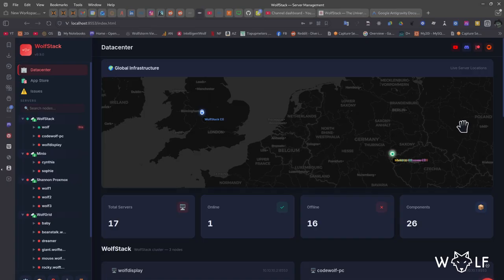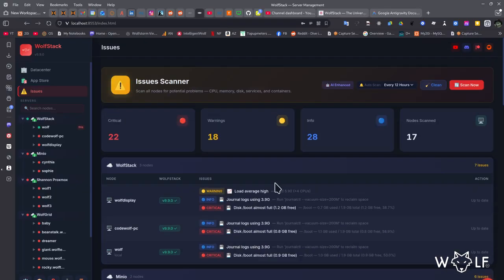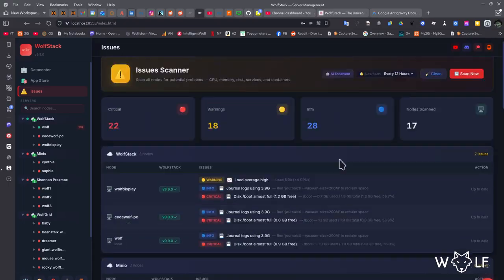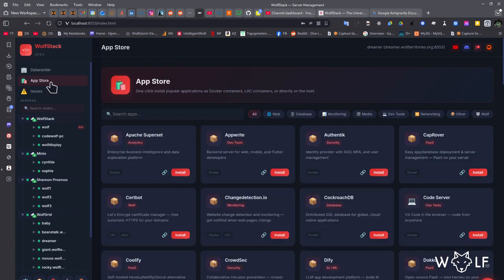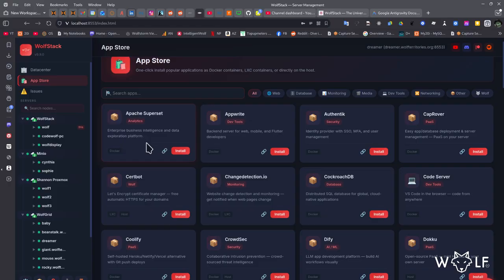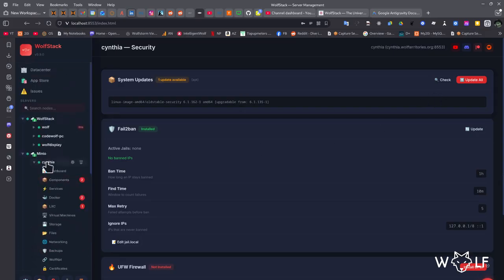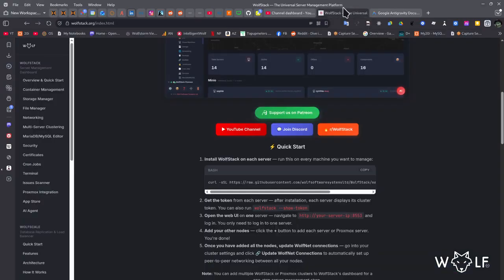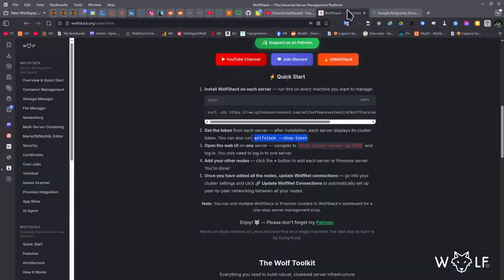WolfStack now does Kubernetes like Autoscaling of Docker and LXC's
Build your own server cluster without the pain.